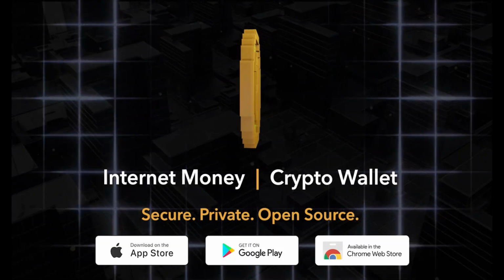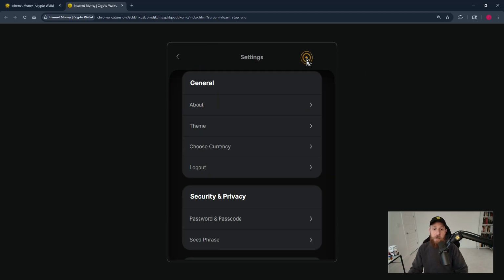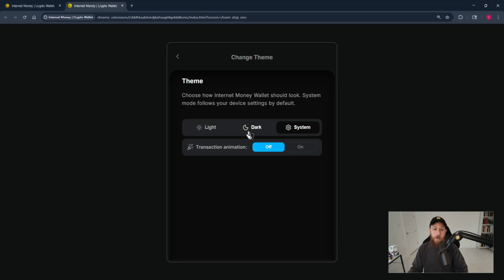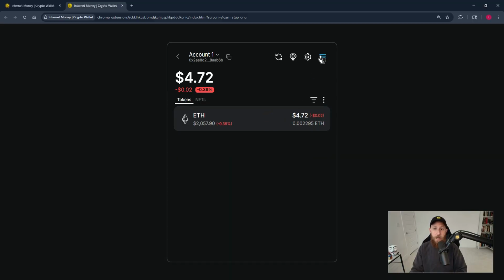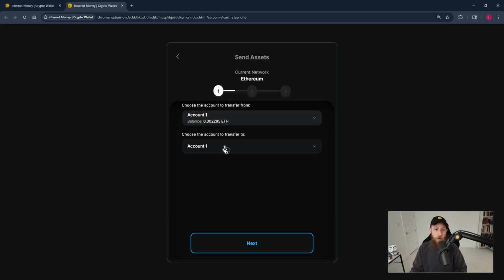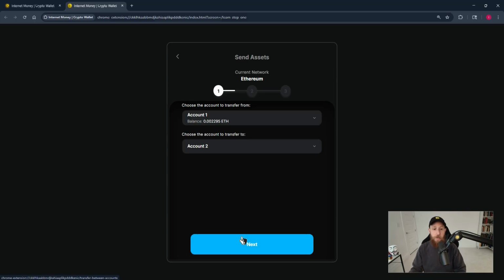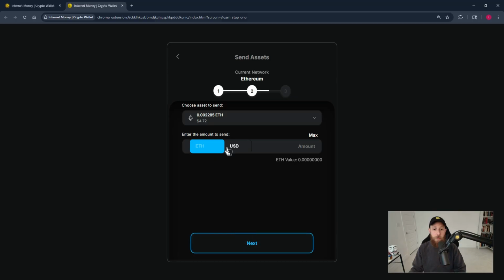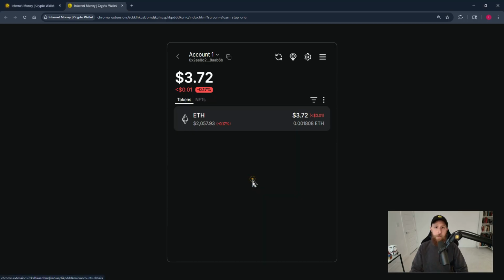Internet Money Community Developer Highlight!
Internet Money is a wallet built by the people, for the people. While the Internet Money team is always hard at work building and improving the ecoystem; we wouldn't be who we are, without our community. Thank you to everyone who contributes to the ecosystem!

Download our Crypto Wallet here (note, we do NOT collect ANY user data - the way DeFi should be):